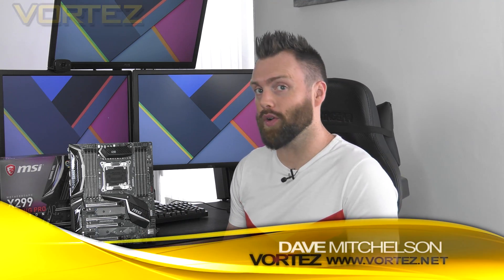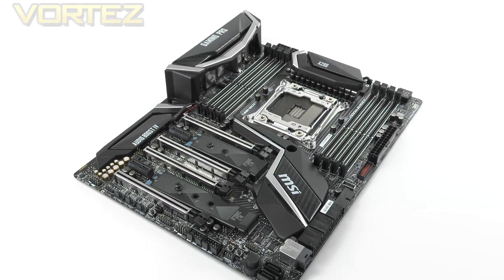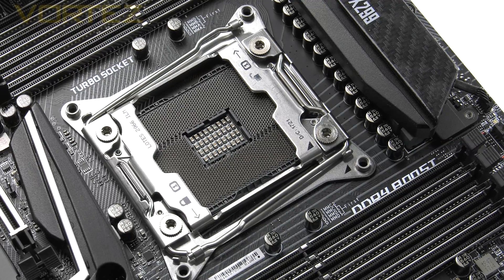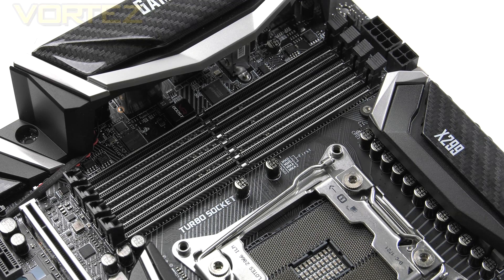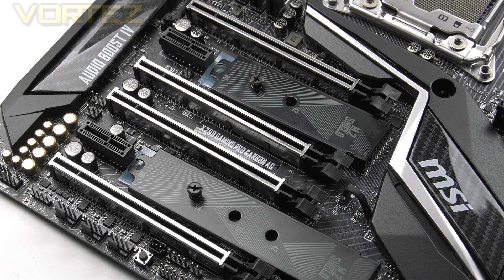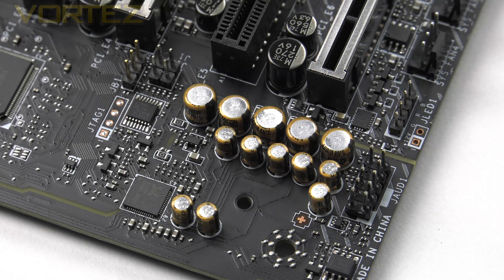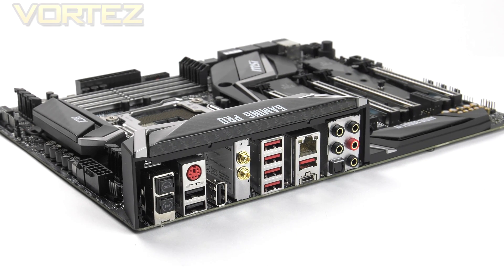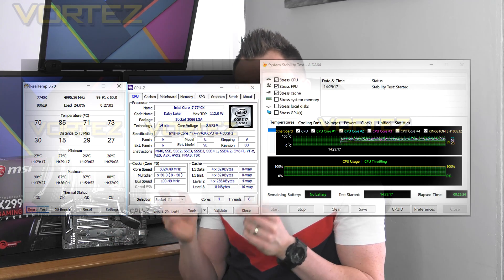MSI X299 GAMING PRO CARBON AC Review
A video review of MSI X299 GAMING PRO CARBON AC Motherboard.